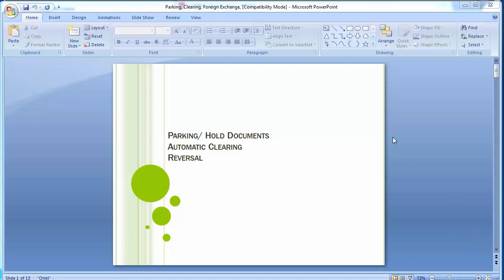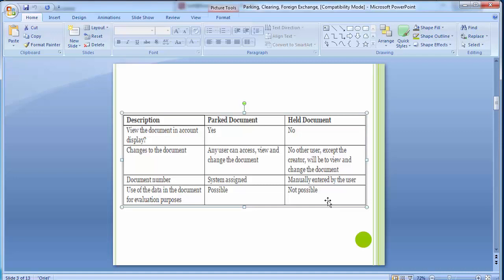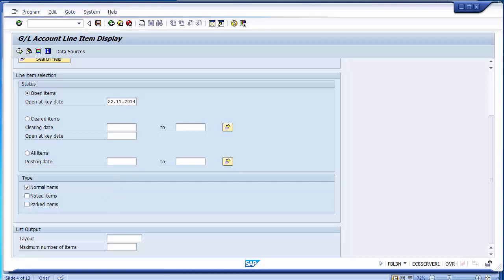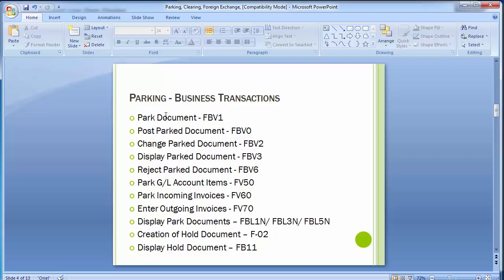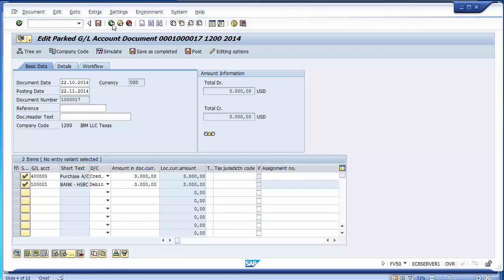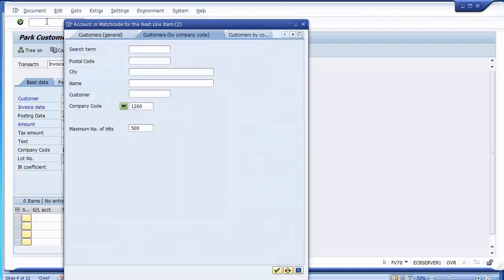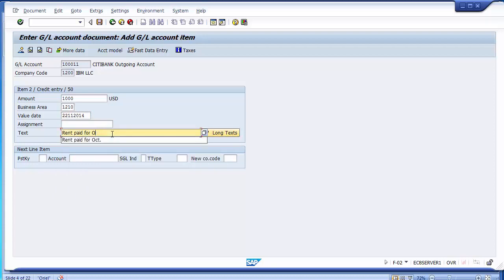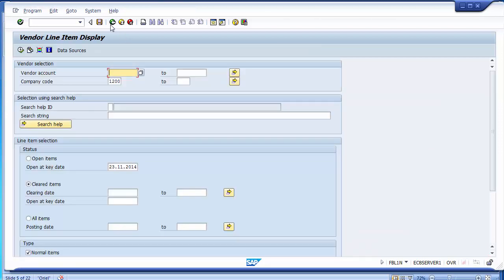19 Parking Hold Clearing